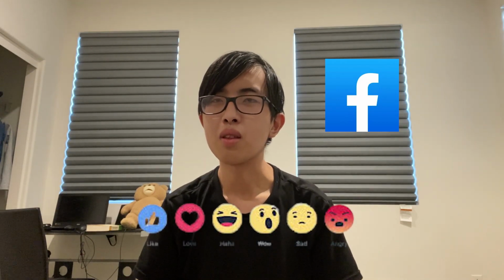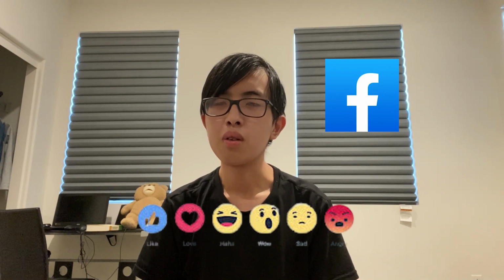How to Get Into UX Design (2020)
Hey! This video goes over "How to Get Into UX Design!"

//LINKS
Education
Learning:

Experience
DailyUI:
dailyui.co/

Case Studies
Facebook Case Study:

Applying to Jobs
Job Websites:
angel.co

//TIMESTAMPS
0:00 - Introduction - My background
0:14 - What is UX design?
0:25 - Education
0:50 - Experience
1:36 - Case Studies
2:00 - Case Study Example
2:45 - Applying to Jobs